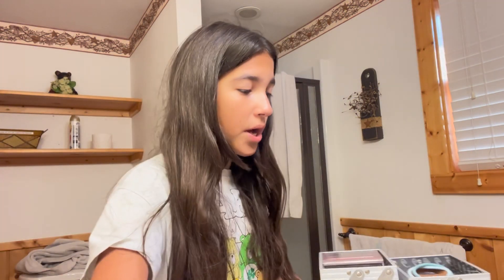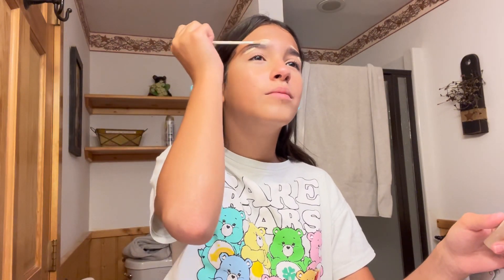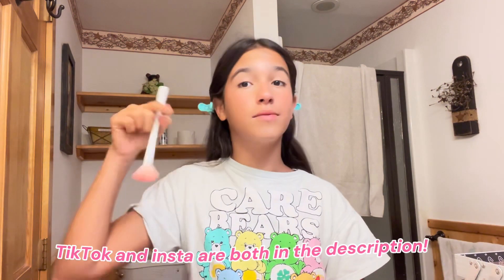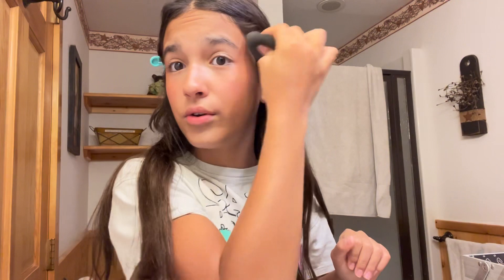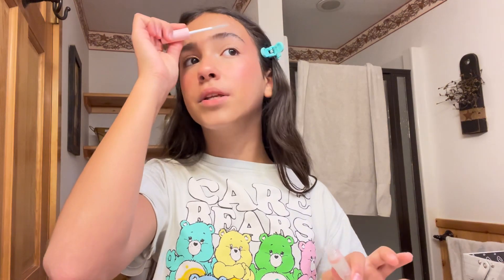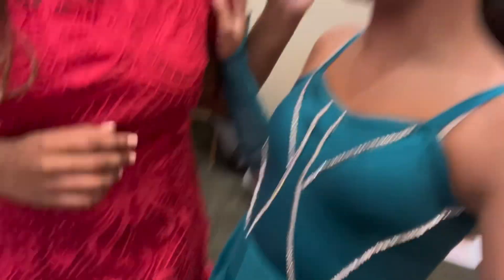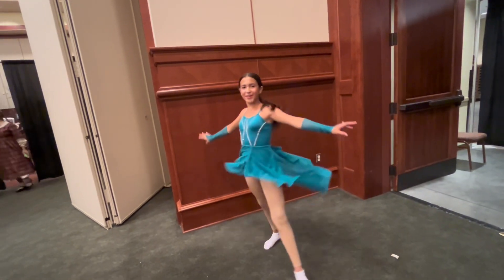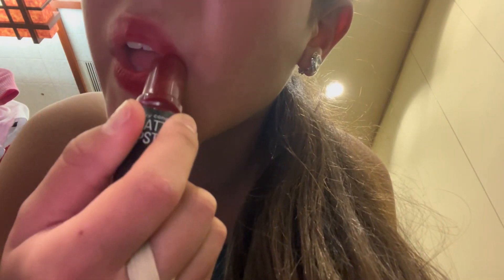NATIONALS DANCE COMPETITION VLOG |2024| GRWM + montage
Hiii guys!🎀 so today in this vlog you guys will get to be watching me get ready💄for my nationals dance competition, and being able to see me socialize👯‍♀️ and hang out with my friends back stage😎. I hope you guys enjoy this mini montage vlog!💕

🎥VIDEO CREDITS
SOUND AFFECTS: reverse.soundeffects

✝️BIBLE VERSE OF THE DAY:
1 Corinthians 13:4 NIV: love is patient, love is kind. It does not envy, it does not boast, it is not proud.

DONT FORGET TO BE HAPPY AND LIVE YOUR LIFE WITH NO REGRETS HAVE A GREAT DAY!!🔆🌊💕🌺🪩

💋LOVE: Gabriela Siqueira